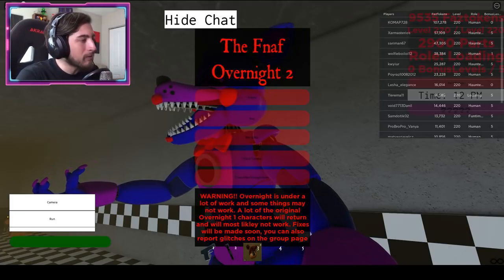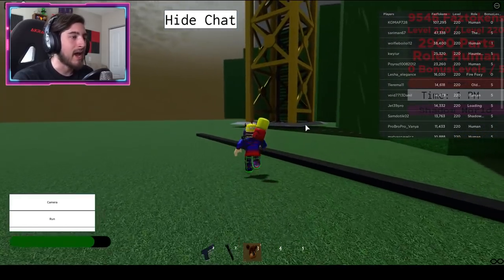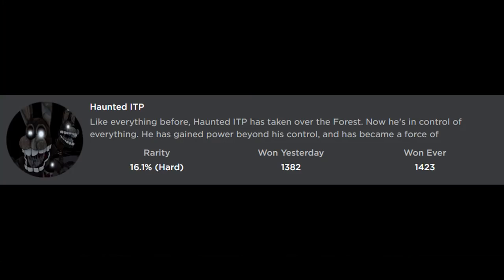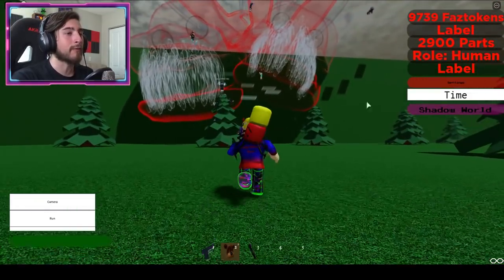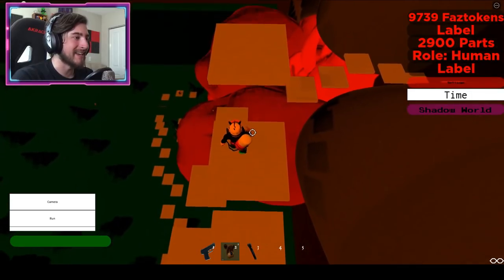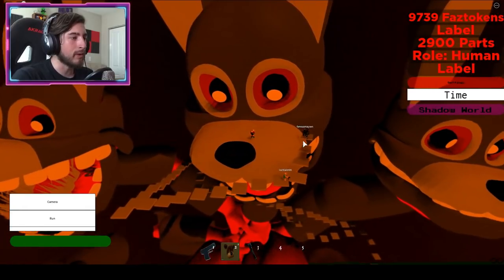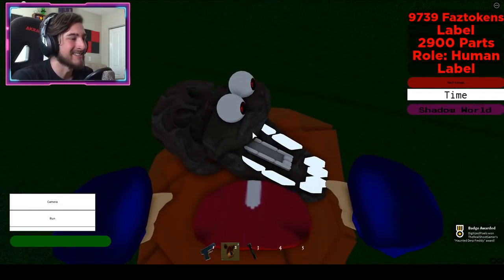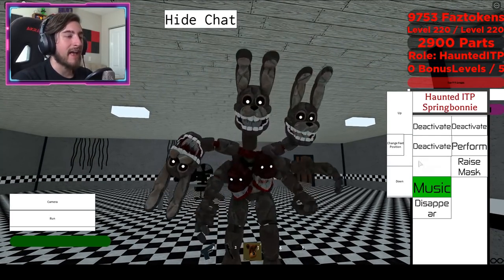How to get "HAUNTED ITP" & "HAUNTED DERP FREDDY" BADGES in THE FNAF OVERNIGHT 2 ROLEPLAY! - Roblox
In this video, I'll be showing you guys how to get HAUNTED ITP & HAUNTED DERP FREDDY BADGES in THE FNAF OVERNIGHT 2 ROLEPLAY!